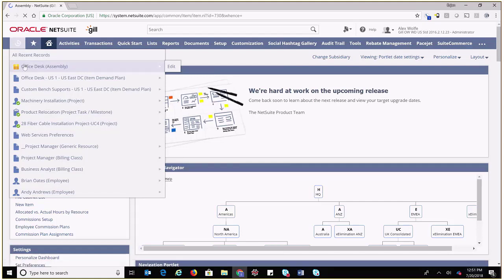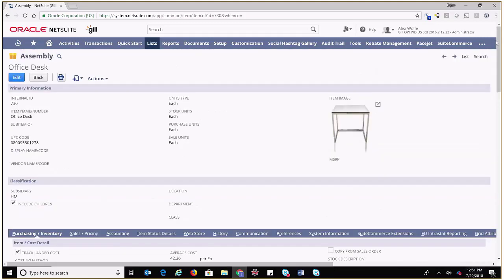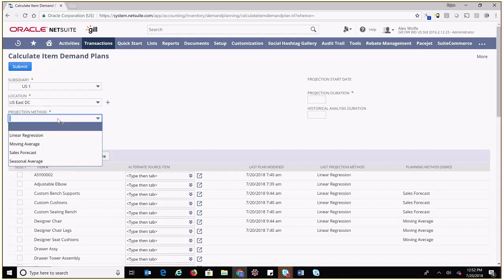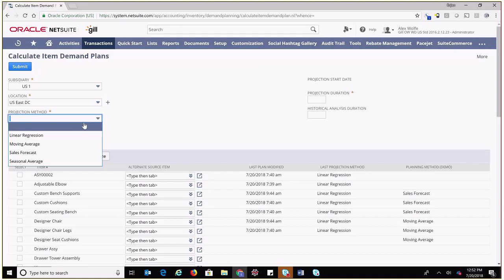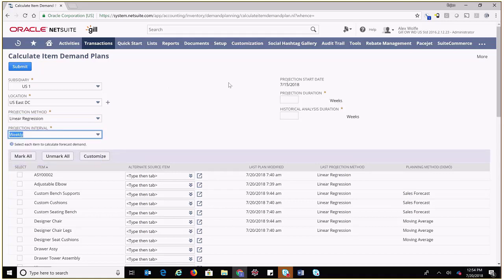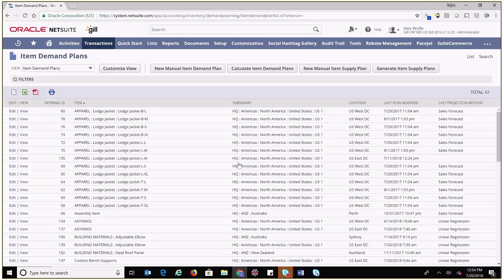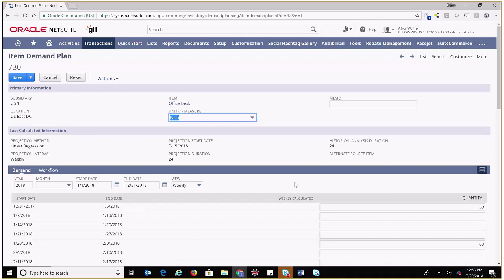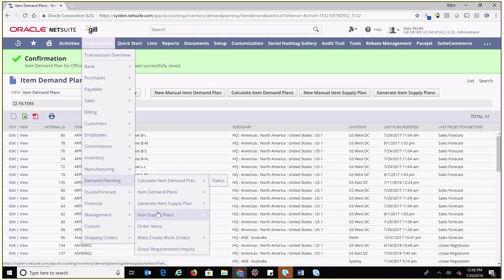Calculate Demand Plan in NetSuite